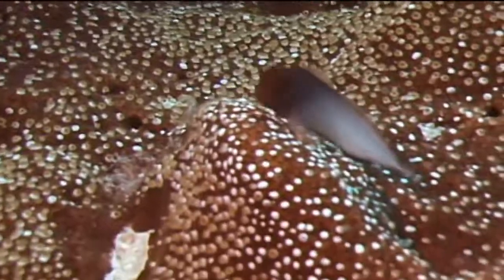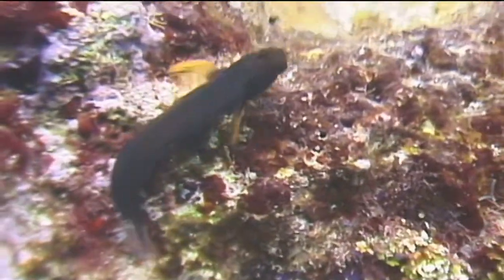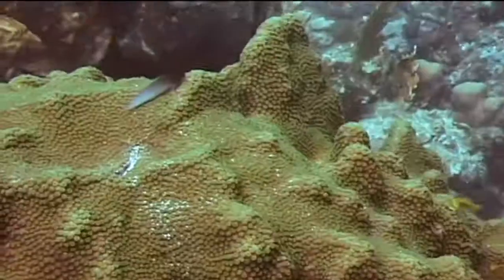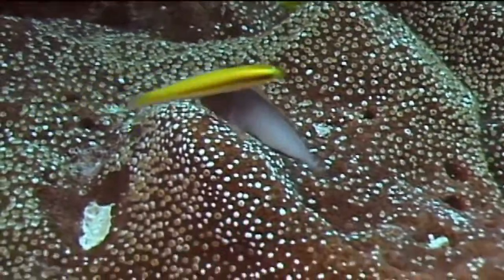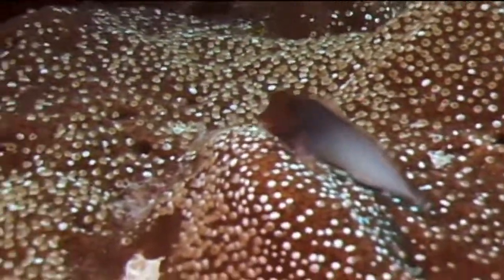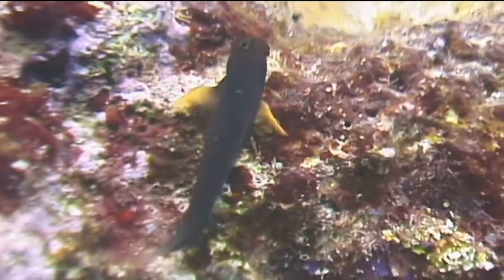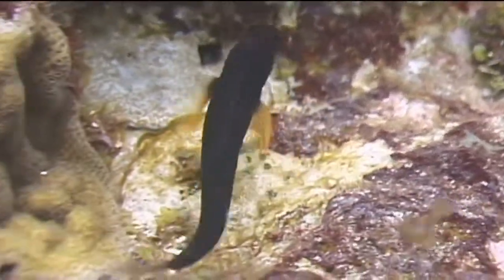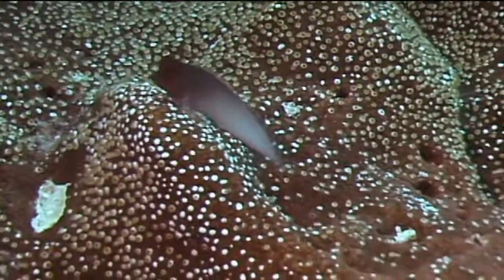Caribbean Fish : Red-Lipped Blenny Identification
The red-lipped blenny is usually spotted on a rock or a coral head, displaying aggressive behavior. Look for the red-lipped blenny, which has an almost vertical head, with help from a scuba diving instructor in this free video on fish identification and marine life.